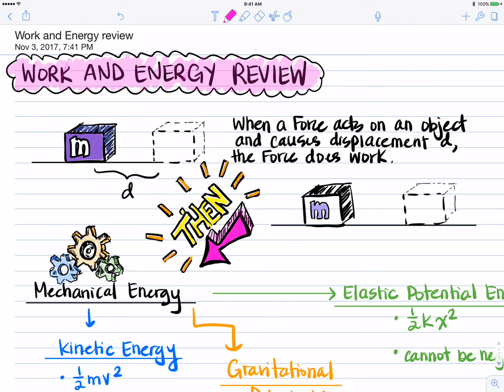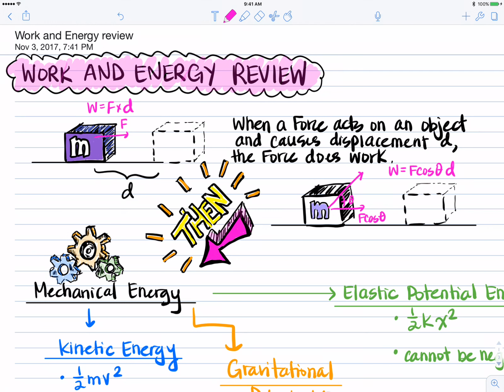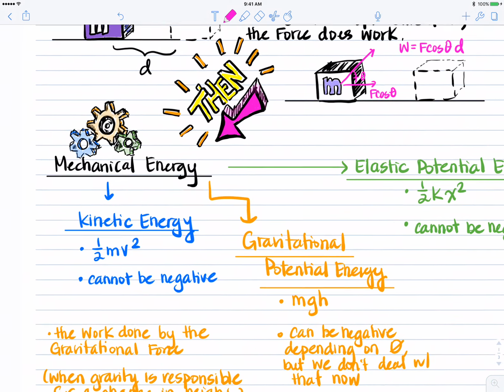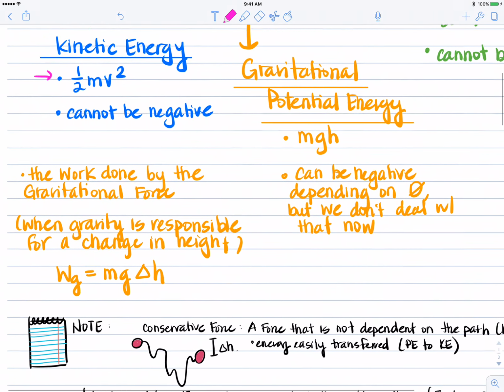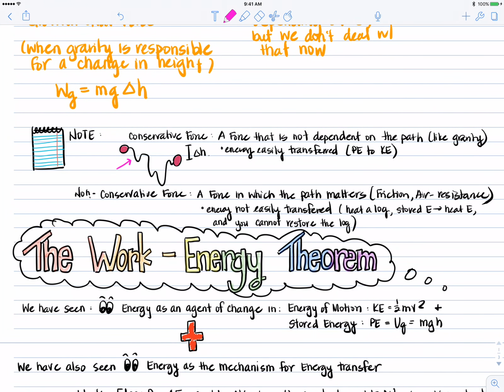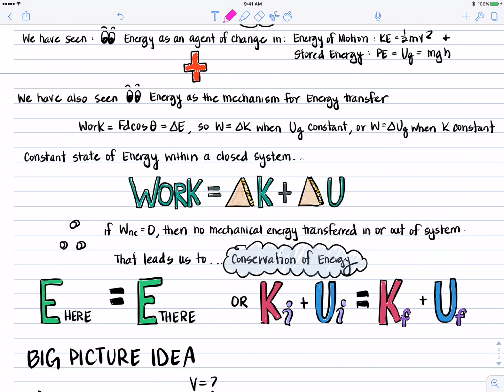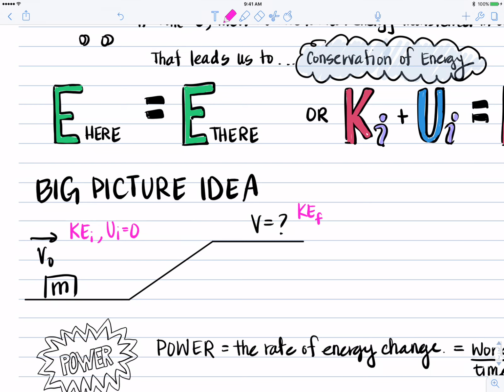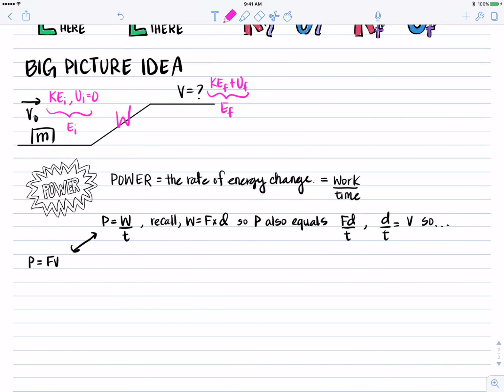Work Energy Review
A review of Work and Energy